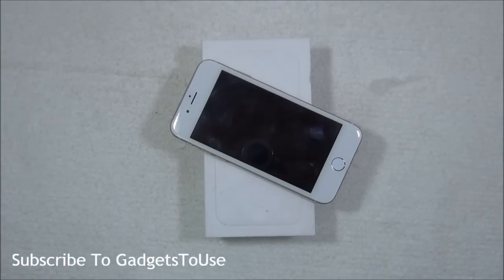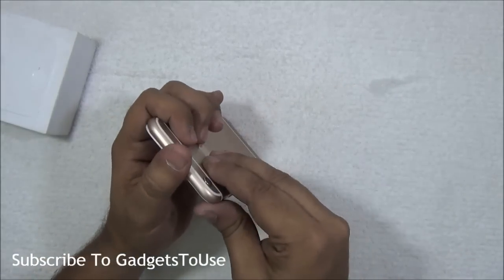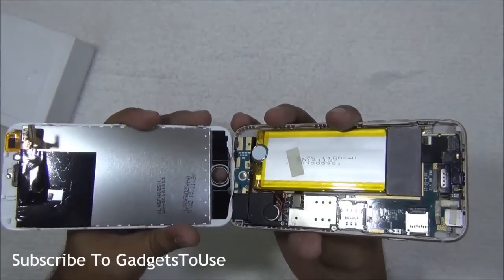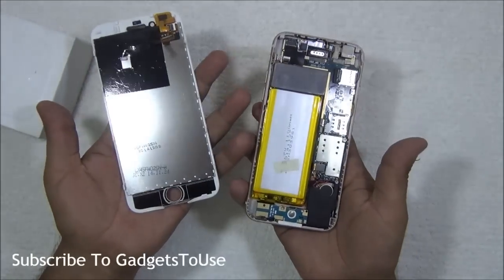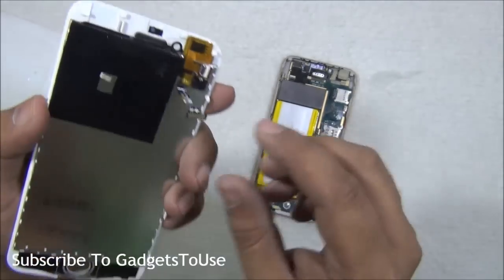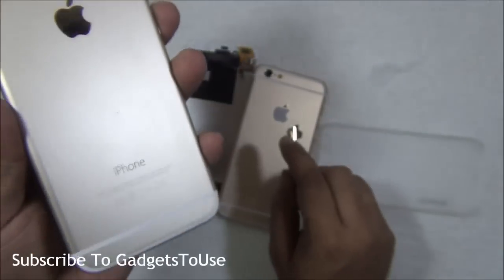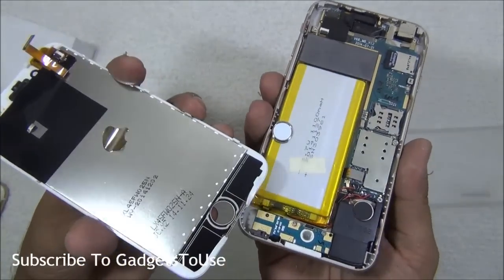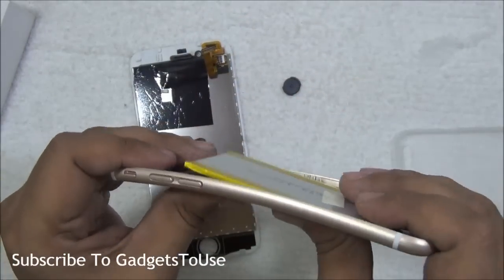iPhone 6 Clone Tear Down, Why You Should Not Buy It